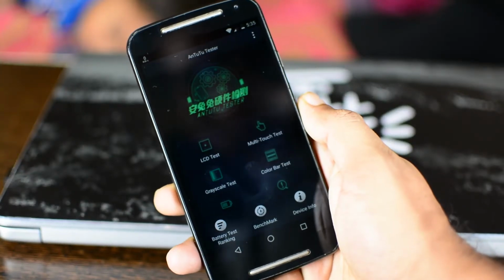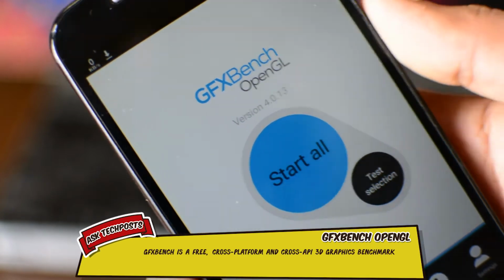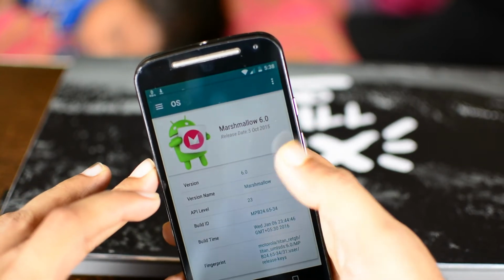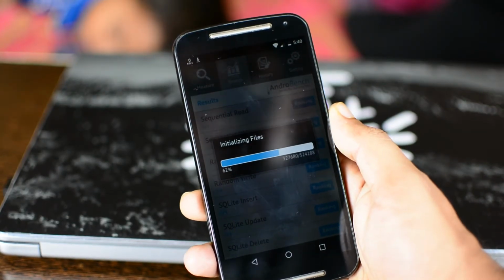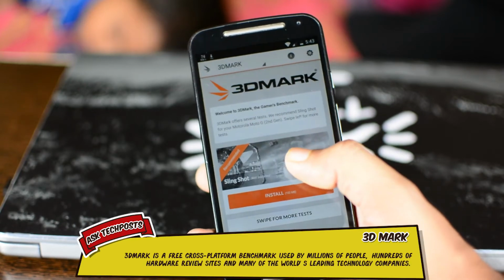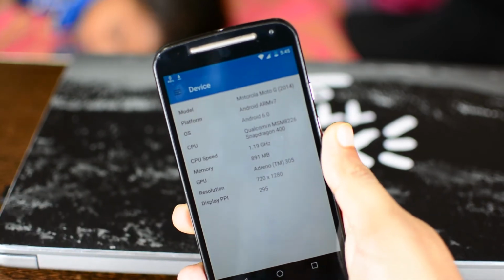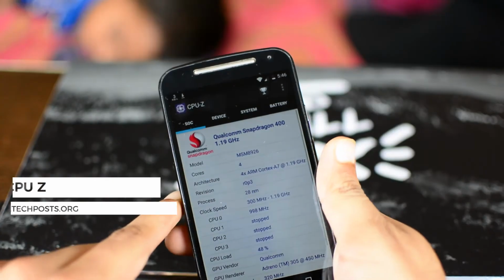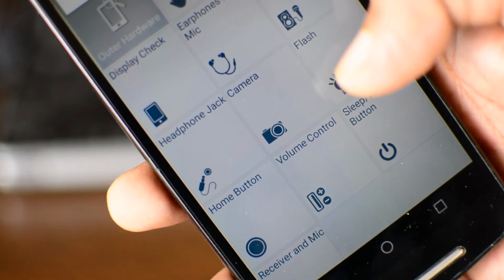Top 10 Apps to Test Hardware of Android Device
You can use these 10 Android apps to test real hardware abilities of your Android or any other Android device. These apps will help you confirming the hardware configuration and also checking the performance of the hardware of your new Android phone.
So, If you are facing a technical issue on your android phone, the following apps will help you test your phone’s hardware in the most definitive manner.

# Antutu Tester
# GFXBench GL Benchmark
# My Device
# Androbench
# Droid Info
# 3D Mark
# Geekbench 4
# AIDA64
# CPU-Z
# Phone Doctor Plus

The output you get through these apps or few of the listed apps, on Hardware  performance and information is surely gonna help you decide if you want to buy that device or not. It's not necessary to download all apps and test performance, you can install one or two apps depending on what test you want to perform on the device.